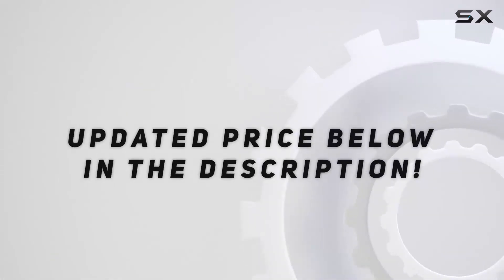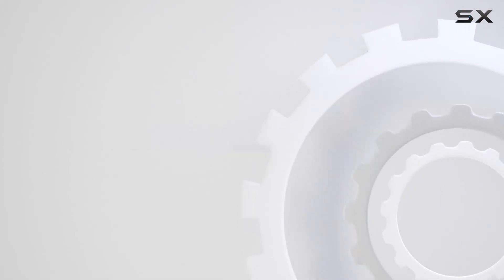Zephyr Z1C-00AN Range Hood: Elevate Your Kitchen Experience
0:00 Intro
0:06 Review

Things that we mentioned in this video:
Zephyr Z1C-00AN - Range : B003QJ8QKI